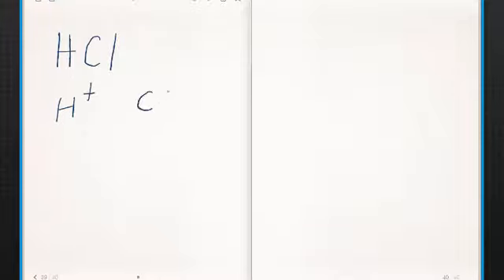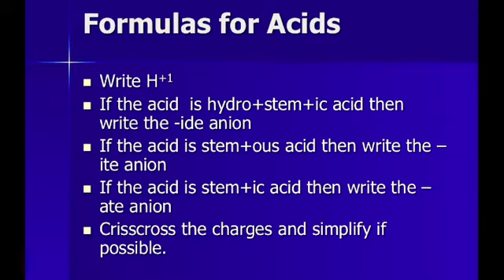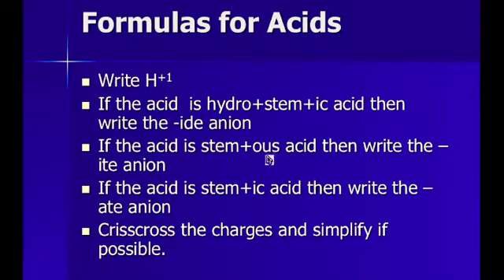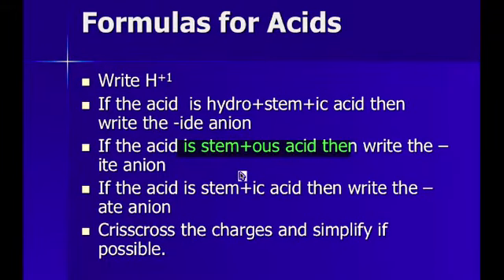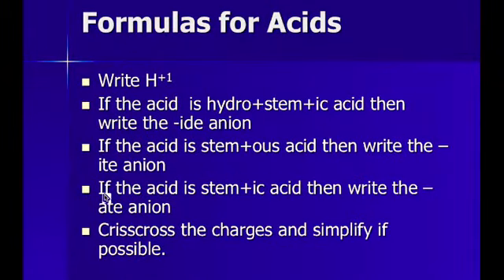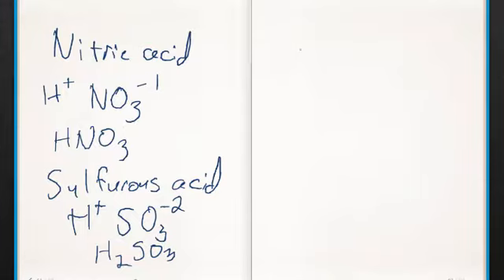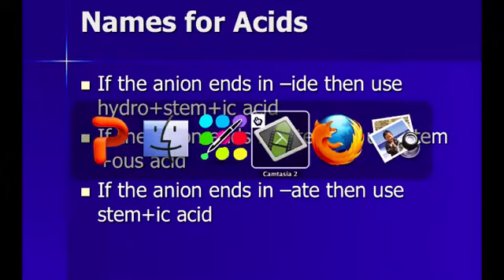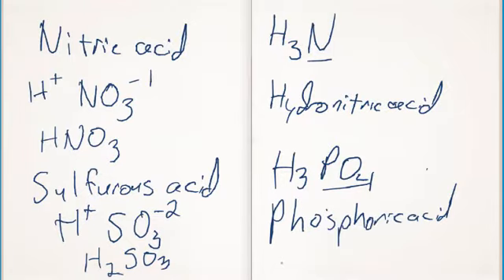PreAP 04 7 podcast